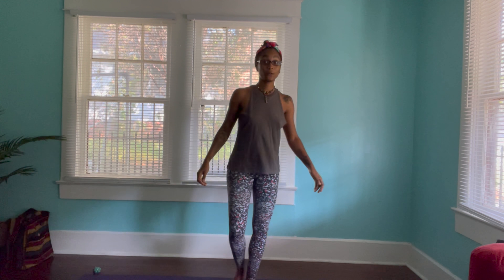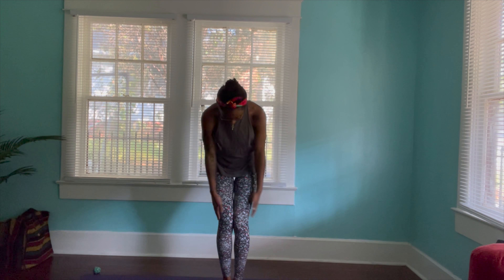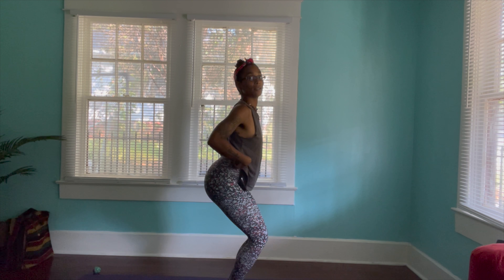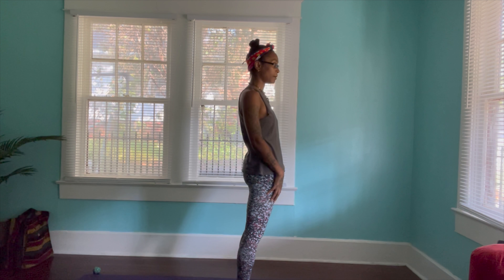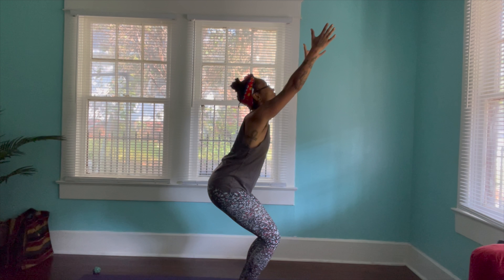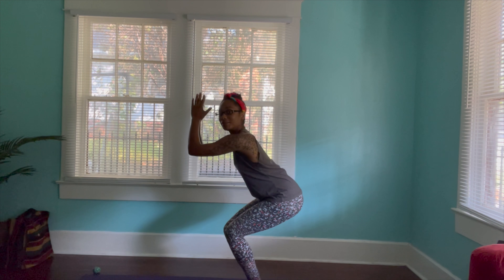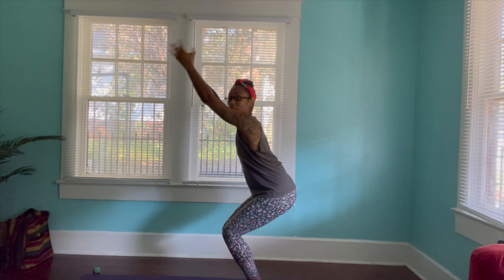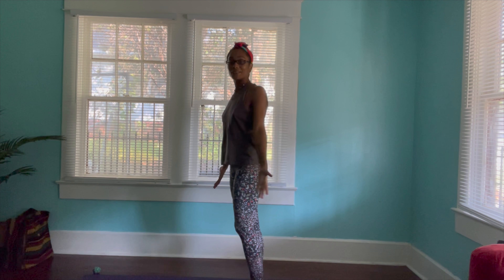How to + CHAIR POSE~21 DAYS OF yoga 🧘‍♀️ • Join us!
✩ Qualifications✩ - RYT-500 YOGA AND MEDITATION INSTRUCTOR| Sound Meditation Facilitator | Certified Reiki Practitioner

By donating to THEBLKYOGI YouTube channel you are helping in creating ALL content & helping to keep yoga free and accessible to ALL. I am Grateful for your generosity.

S H O P with Me!

Socials
✖️Tweet: @theblkyogitribe
✖️podcast: theblkyogitribe

Recording tools:
 🎥 :iPhone 12

Editing software:
✖️iMovie
✖️VivaVideo

+I am not paid or receive any compensation from the videos I make or equipment I share. I am not paid or compensated for any yoga clothing or gear displayed in any video + (if you purchase from the Pivo link I will recieve 7%)

Mats I use :
Manduka : purple
Lifeforme : travel green
Lululemon : black

05/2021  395 +💕S U B S C R I B E R S 💕
05/2021 403 + S U B S C R I B E R S
05/2021 408 + S U B S C R I B E R S
09/2021 523 + S U B S C R I B E R S